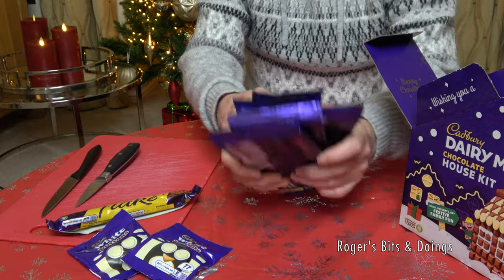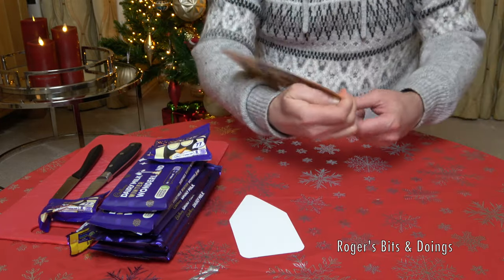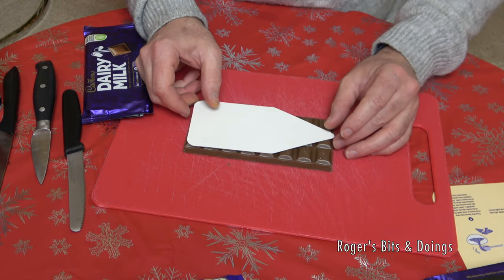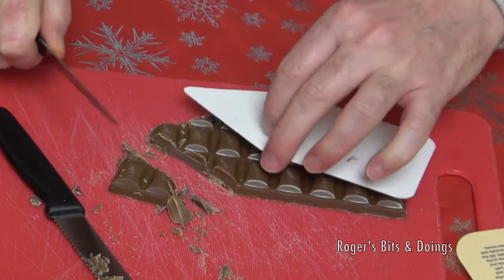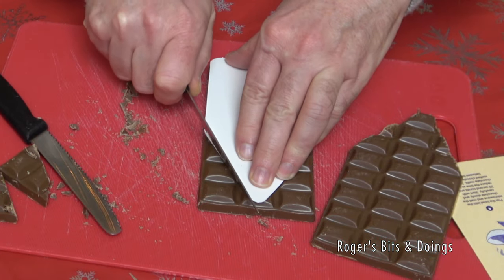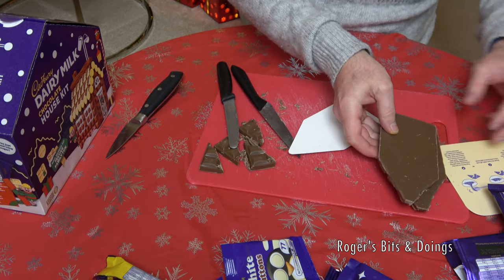How NOT To Build A Cadbury Chocolate House Kit For Christmas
Let me show you step by step how easy it is to balls up the assembly of a Cadbury Dairy Milk House. Watch all the mistakes I made so when you come to build your house, it looks like the picture on the box.